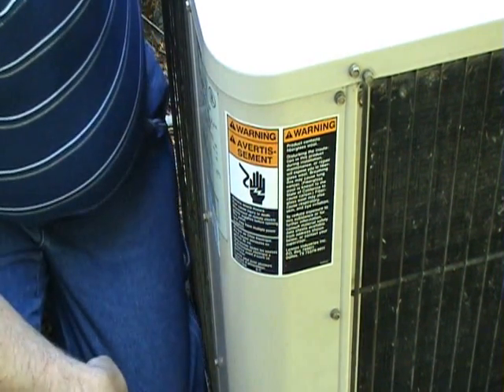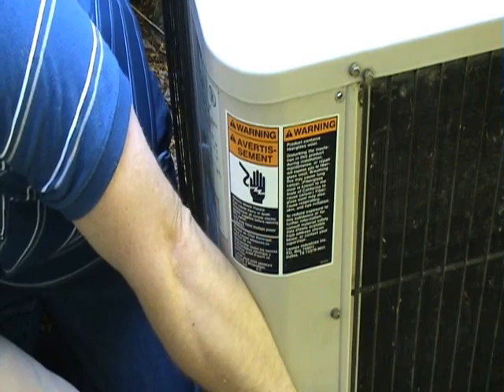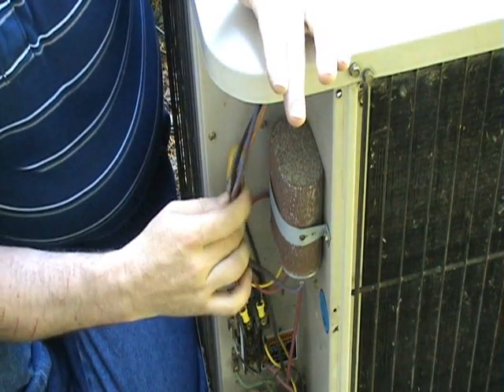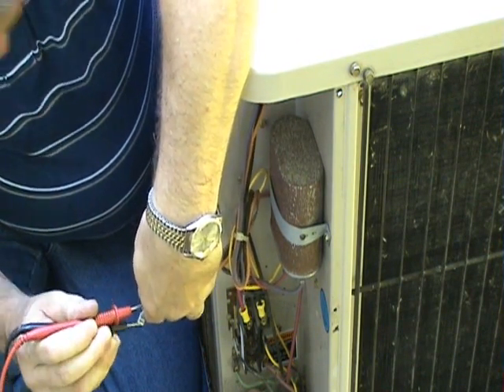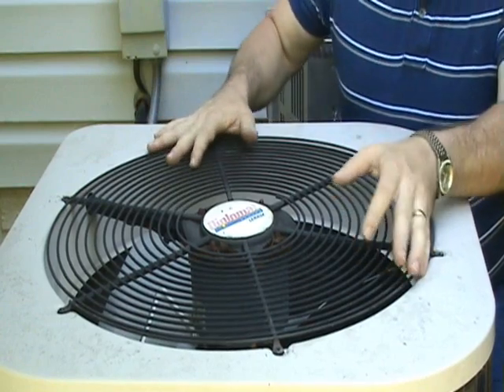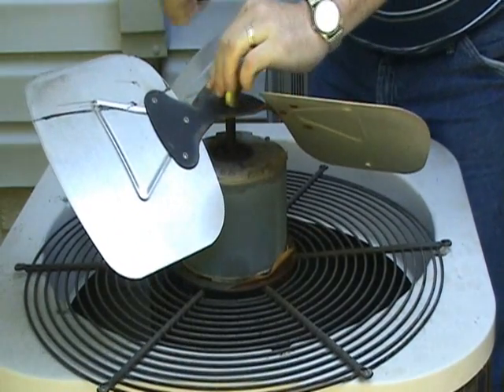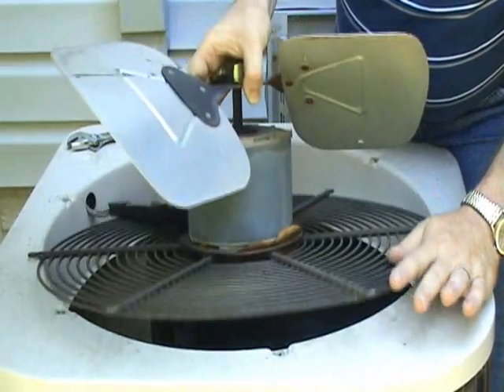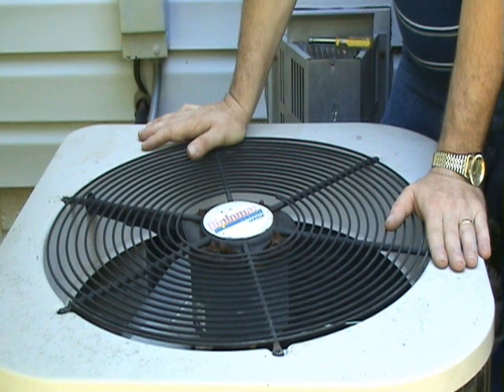AC Fan Not Spinning? How to Test and Replace the Condenser Motor! 🌬️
Is your outdoor AC fan not spinning or making a loud humming noise? A faulty condenser fan motor can cause your AC system to overheat and shut down. In this tutorial, we walk you through how to diagnose, test, and replace an air conditioner fan motor safely.

In this video, you will learn:

How to safely disconnect power and verify the unit is off [01:02].

Testing the Run Capacitor (the most common cause of fan failure) [01:10].

How to take resistance (ohm) readings on motor leads to find a bad motor [01:45].

Removing the fan motor from the top of the condensing unit [02:18].

Critical tip: Marking fan blade direction and curvature before removal [02:58].

Matching motor specs: Voltage, HP, RPM, and Frequency [03:06].

Reassembling the motor, fan blades, and set screws for a successful repair [03:21].

Tools Needed:

Multimeter (for ohm and capacitor testing)

Nut Driver/Socket Set

Hex/Allen Key (for the fan blade set screw)

Replacement Motor (matching your unit's specs)

Always prioritize safety! Ensure the power is killed at the breaker or disconnect box before starting your repair.